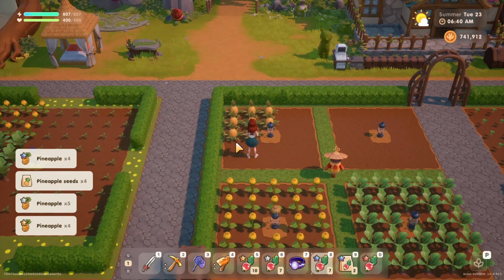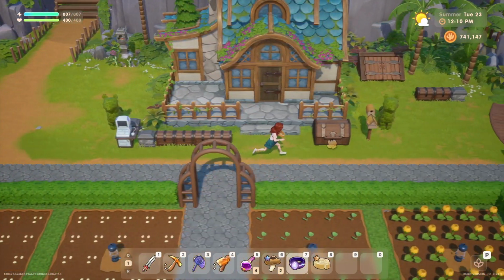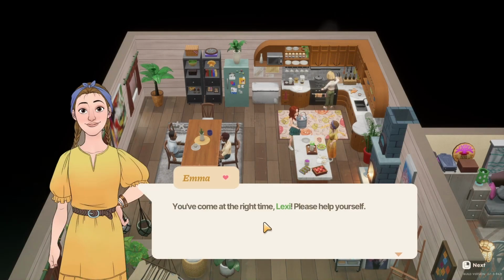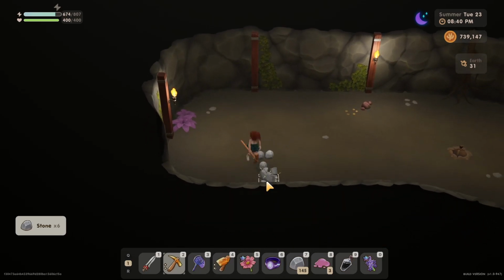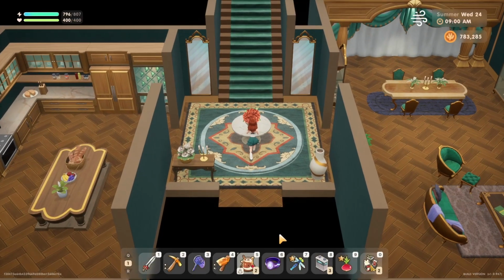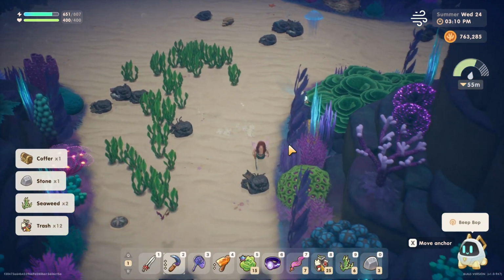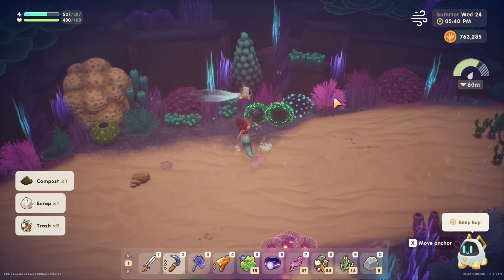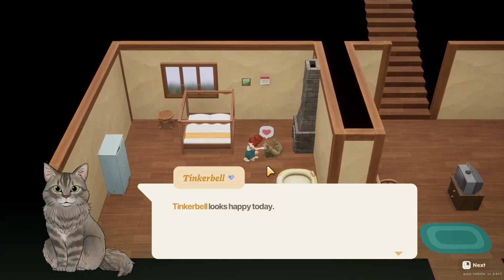Dinner Parties and Working on New Barn & Coop! - Coral Island - Episode 82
If there is anything else you would like to see me complete in this save or another game you would like to see me play, please let me know in the comments!

Contents of this Video:

0:00 - Intro
0:15 - Tending Crops, Machines, Animals
12:00 - Changing Coop and Barn Looks
16:30 - Combat Leveling
20:55 - Dinda 8-Heart Event
24:10 - Emma 10-Heart Event
26:00 - Jack 2-Heart Event
27:14 - Kira 2-Heart Event
28:40 - Combat Leveling
35:50 - Tending Crops, Machines, Animals
42:11 - Collecting and Errands
46:30 - Enchanting Scythe
57:00 - Osmium Kelp Collecting
1:12:27 - Outro

Coral Island is a vibrant and laid-back reimagining of farm sim games. Be who you want and experience an enchanting island living at your own pace—live off the land, nurture animals, build relationships with a diverse cast of townsfolk, and make the world around you a more vital and harmonious place. Decide whether to revitalize not only the town but also the surrounding coral reefs.